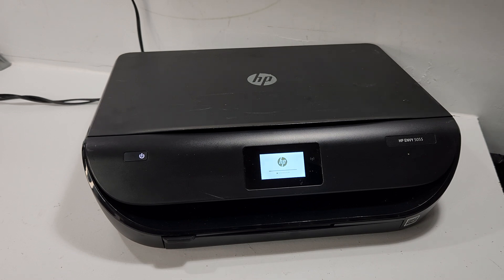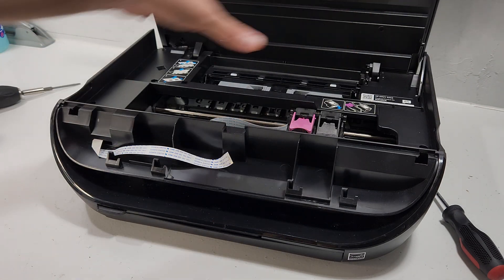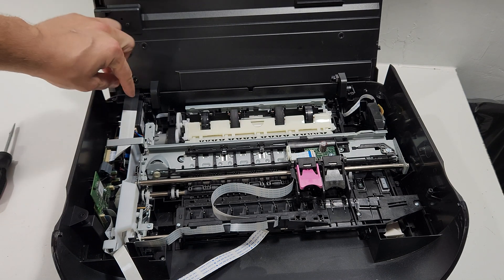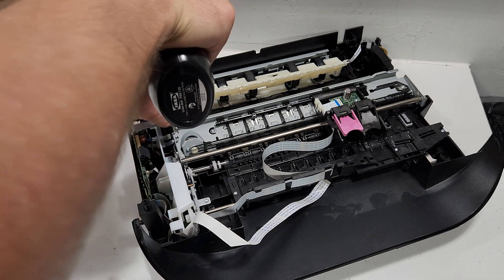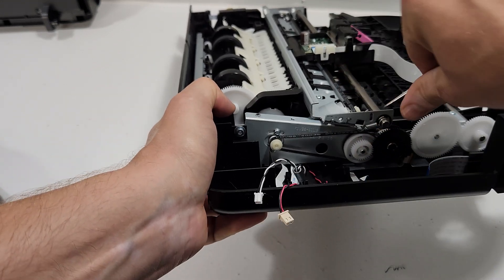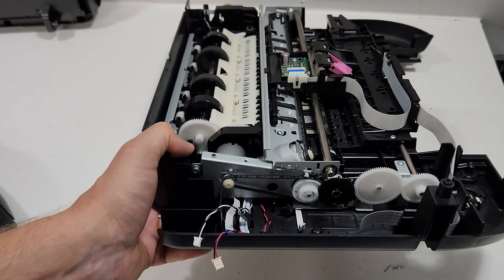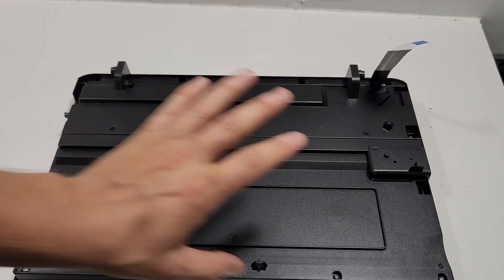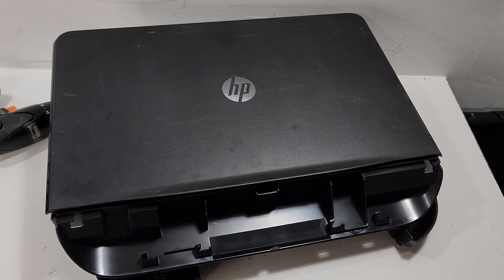Taking Apart HP ENVY 5055 For Parts or To Repair 5052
Hey guys! In this video, we disassemble an HP ENVY 5055 All-in-One Printer using a torx size 10 screwdriver tip.  Stay along with the process for fun and also to learn how printers are built. Can be helpful for replacing a part on your printer. Thank you for tuning in and watching!